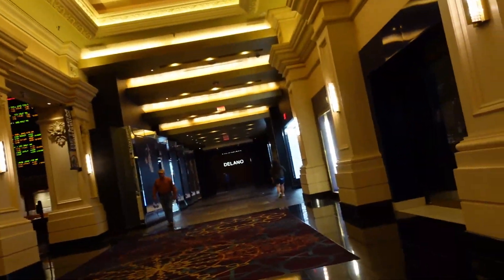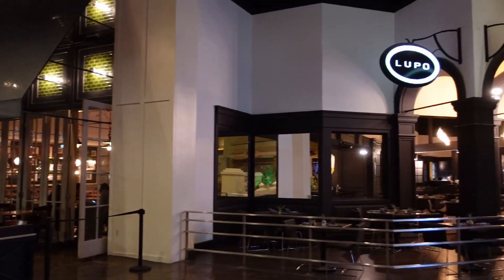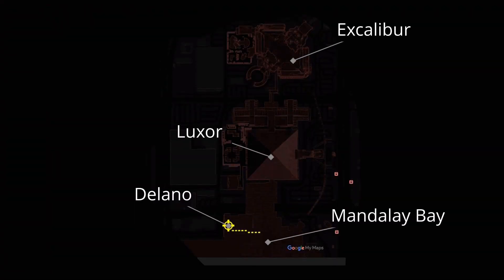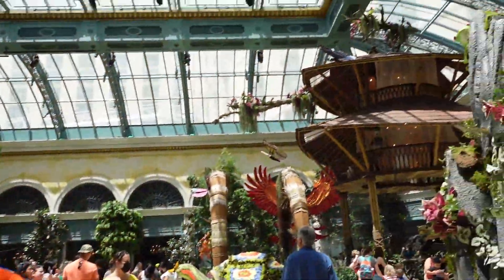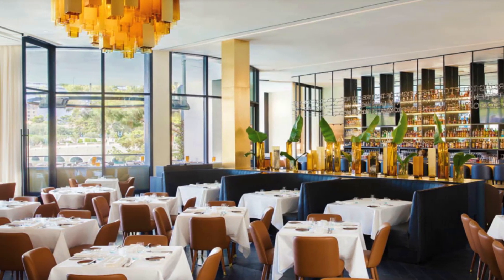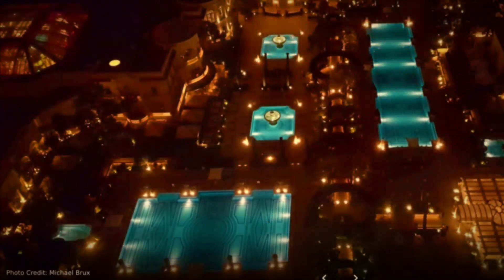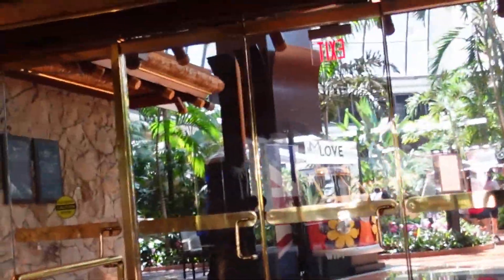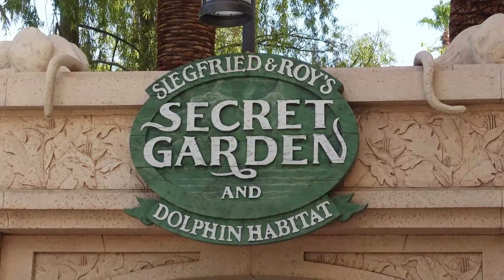Vegas is Open pt. 2 - Why you should stay at these three properties.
These properties have some really great qualities, so come with me as I go through them.